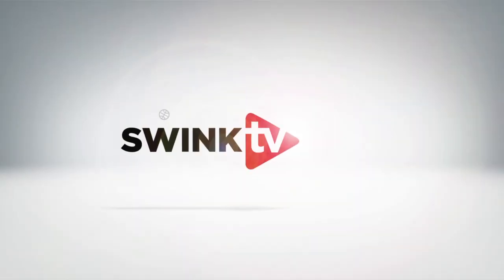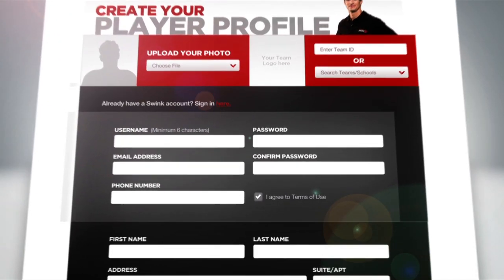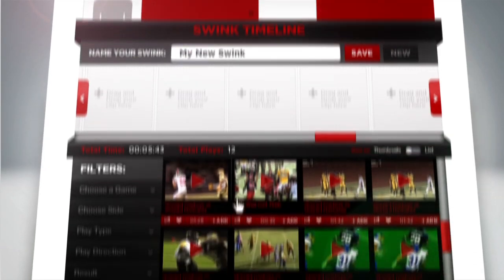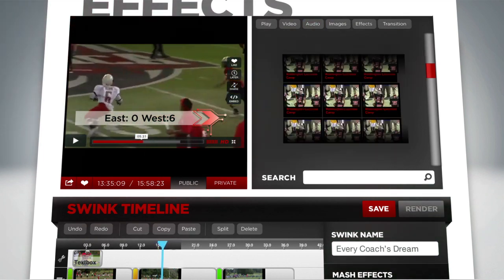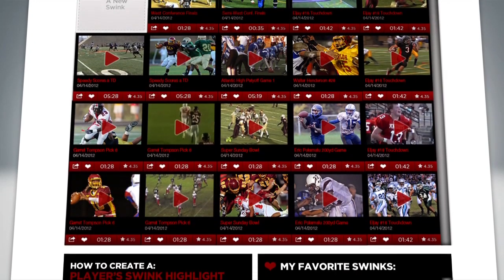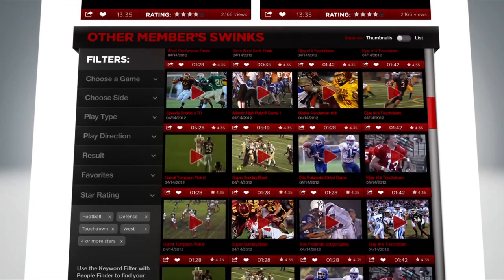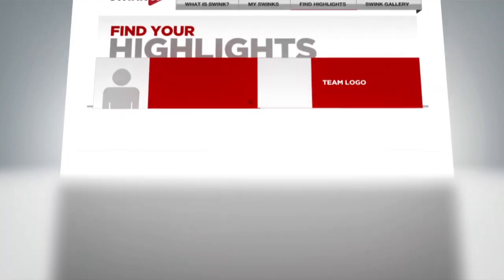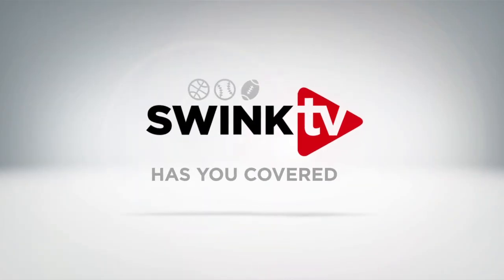Swink I'm a Player Introduction with Drew Brees